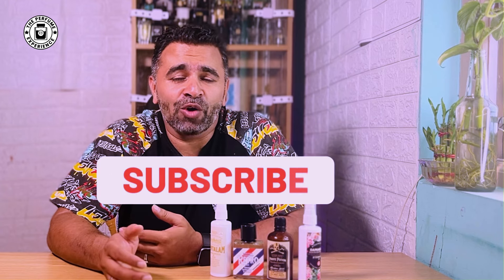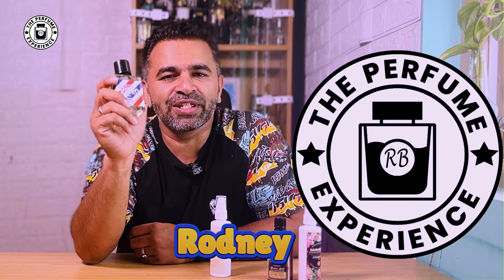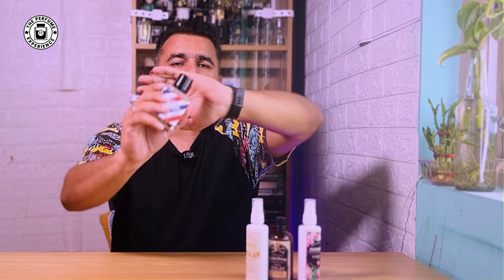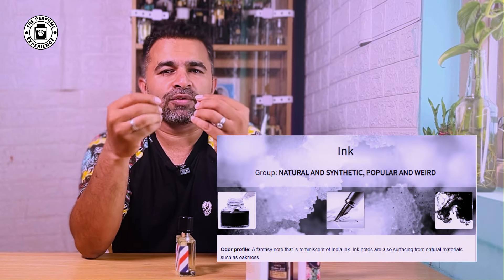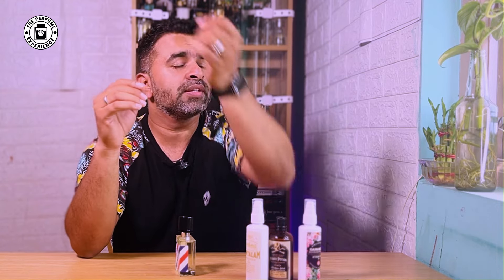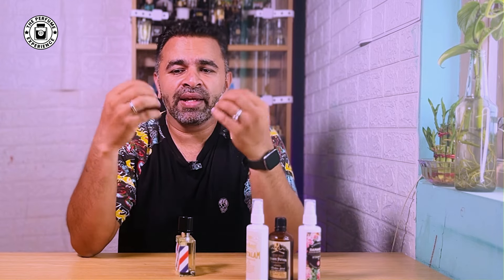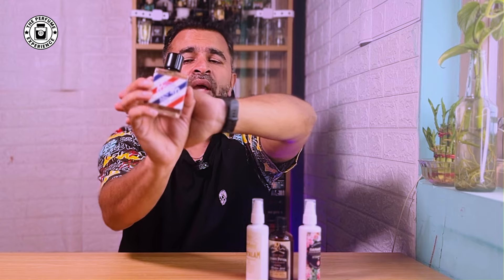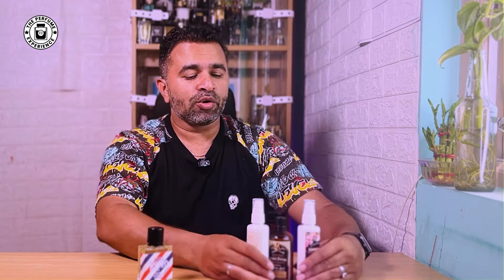Retro Barbershop Fragrance Review|nemoshaving.in | Captain Nemo Shaving supplies| Budget Fragrances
In this video, we review fragrances from nemoshaving.in, we review Retro by Captain Nemo Shaving Supplies.

Buying Guide - nemoshaving.in
Threads - the_perfume_experience
Buy These Fragrances here
Nivia Deo Stick

GEAR I USE IN MY SET UP